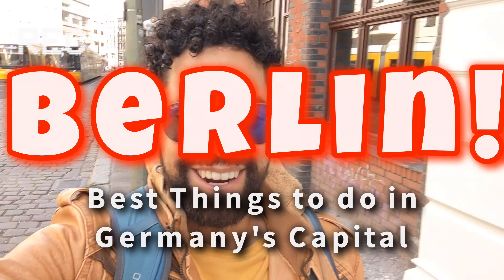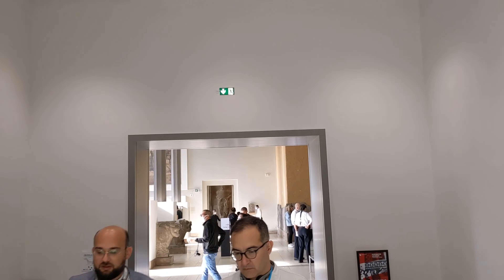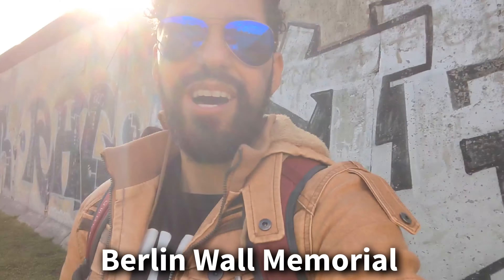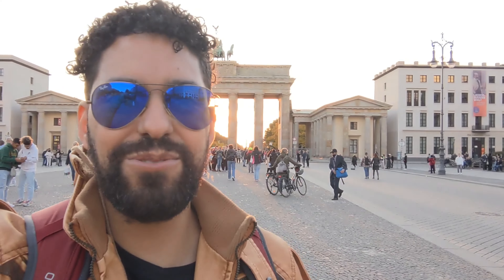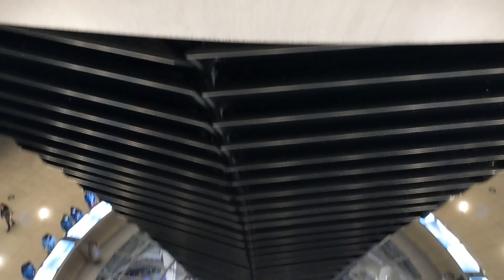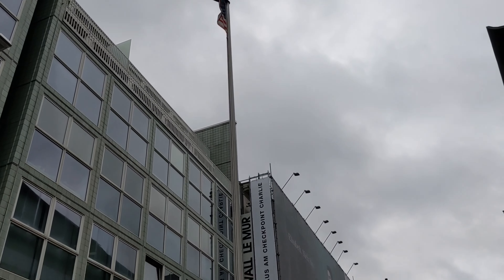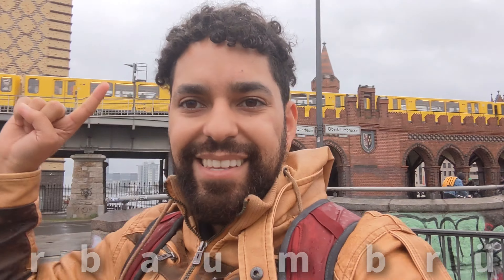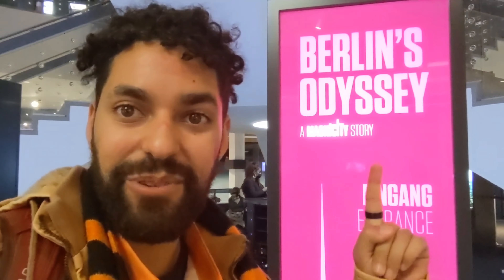Berlin! Best Things to do in Germany's Capital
►Check out our Travel Guide for the best tips on saving thousands of dollars on travel!

Berlin is an amazing city with both a tumultuous history and an expressive art culture like none other. Join us as we experience the best sights Germany's Capital has to offer!

We'll head to some of the city's most iconic monuments and which sights you need to prioritize if it's your first time in the city!

Check out our Top 10 Best Things to do in Berlin travel blog for more details on each item and how to book tickets: